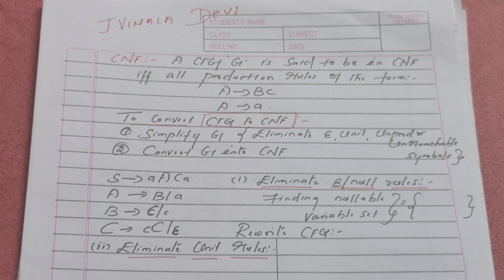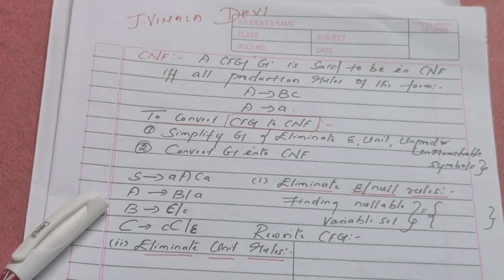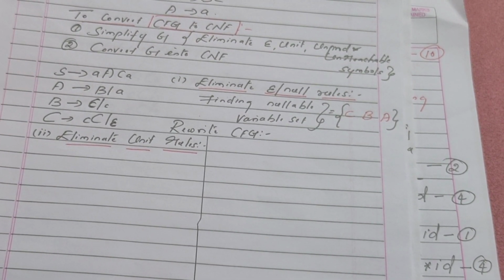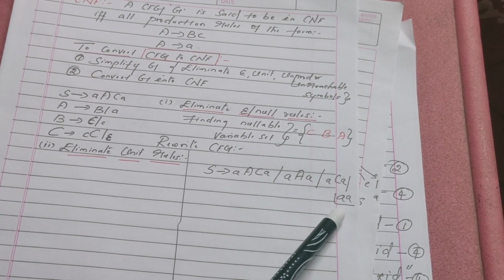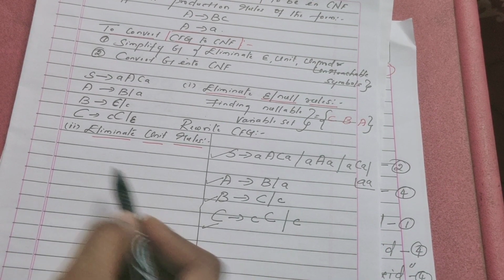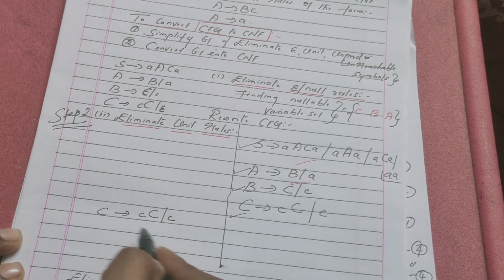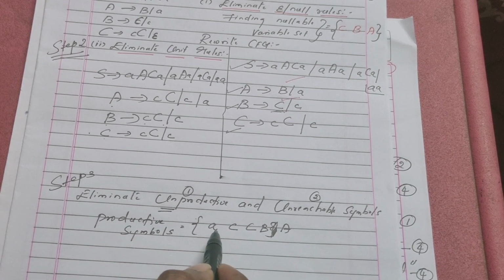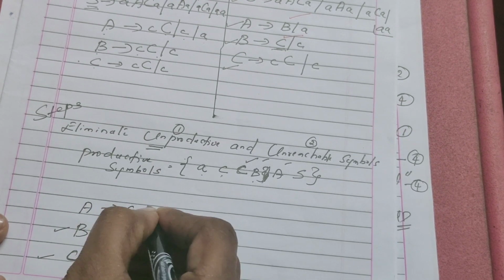CFG to CNF | ATC | 18cs54 | 17cs54 | 15cs56 | VTU Model qp solved